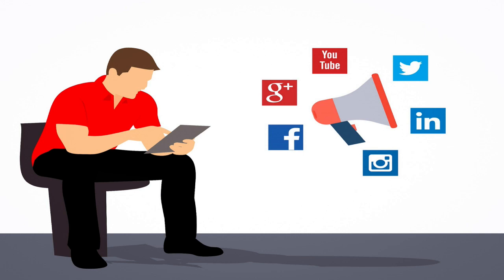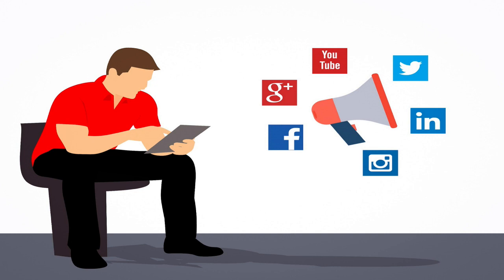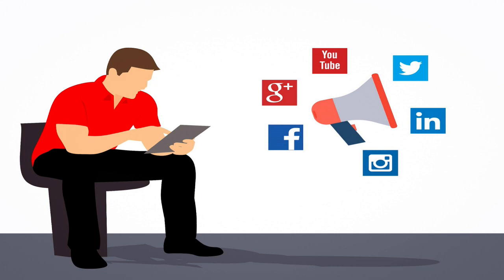Research to identify target customers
Research to identify target customers for businesses or individuals looking to identify and reach their target market by conducting market research and analyzing data. The video would cover key steps such as defining target customers, conducting surveys, creating buyer personas and assessing potential customers. It aims to give an overview of the process for identifying target customers to improve the business